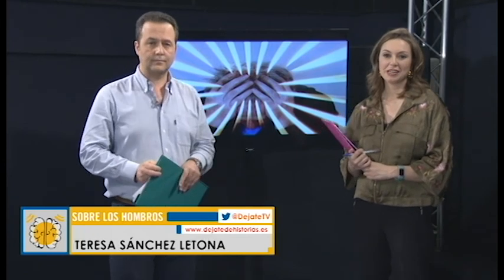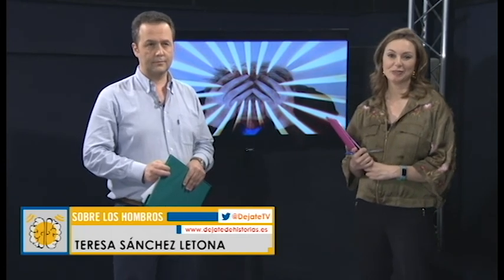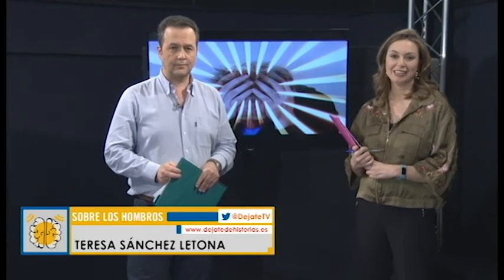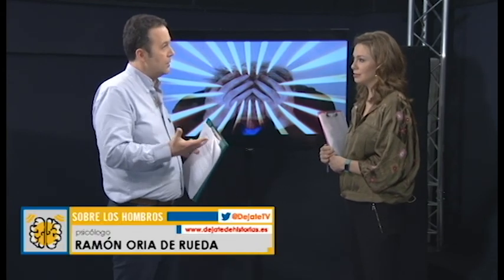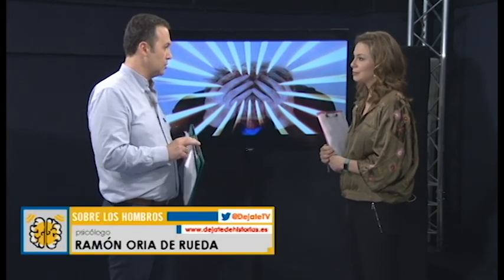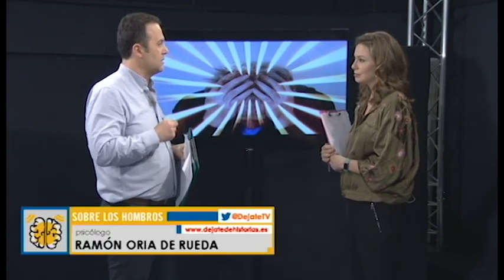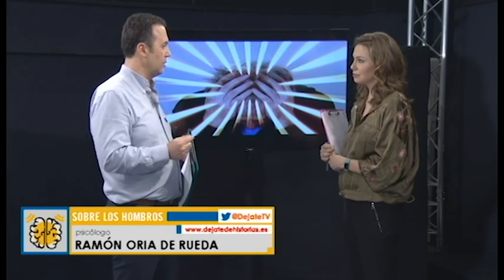Déjate TV - SOBRE LOS HOMBROS - Madres que matan a sus hijos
Déjate de Historias TV presenta SOBRE LOS HOMBROS, espacio de psicología de Ramón Oria de Rueda que nos acerca en este caso un tema como son los ataques de pánico que analiza junto a Teresa Sánchez Letona.

Presenta: Teresa Sánchez Letona.
Interviene: Ramón Oria de Rueda, psicólogo.